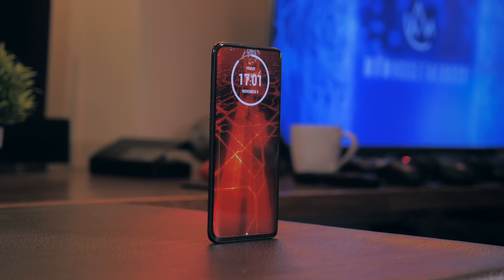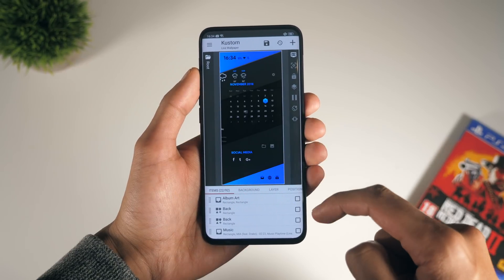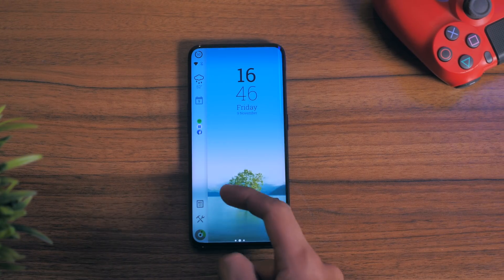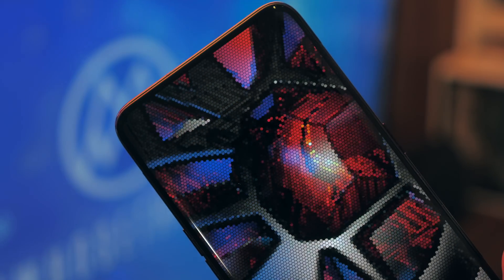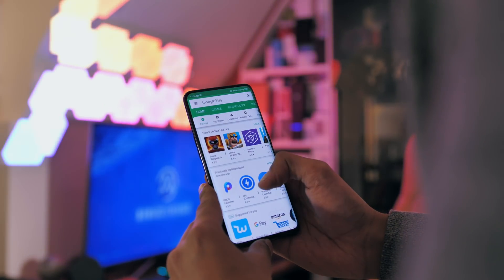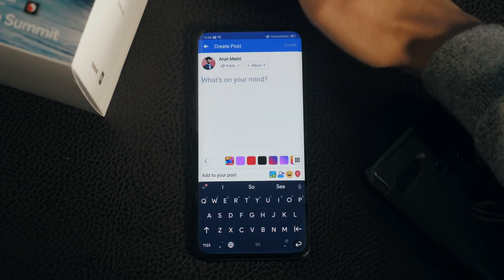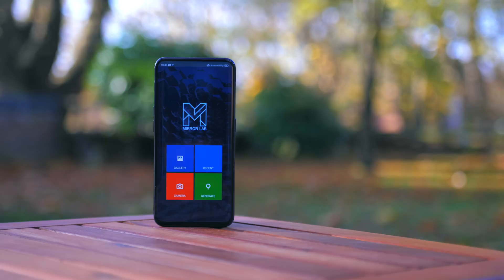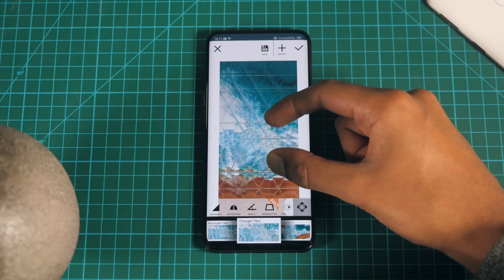Customise your Android Smartphone - 2018 Edition.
In this video I show you ways you can customise your phone with themes, launchers, icon packs, and widgets in 2018! Android app links for the themes, wallpapers and widgets are below (2018):

VolumePie (Check free version works before buying pro - doesn't work on all phones)